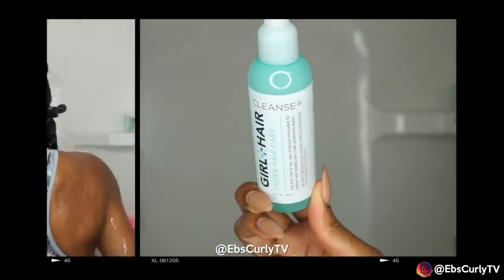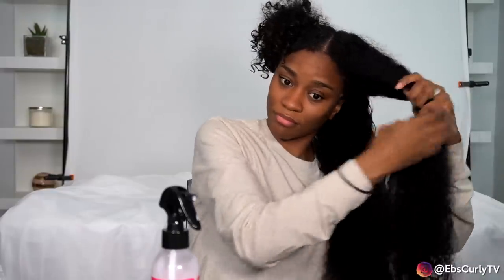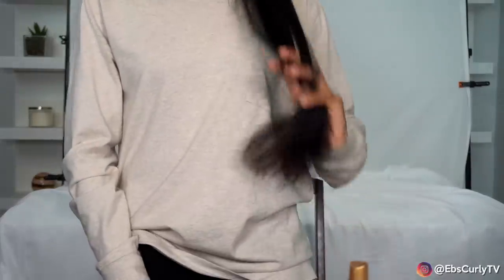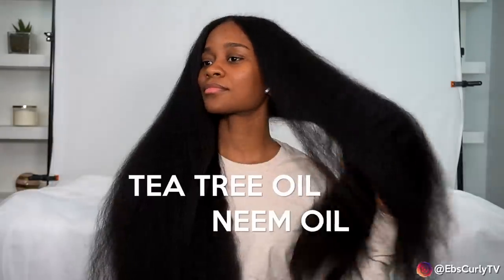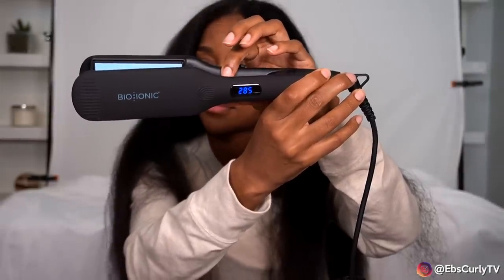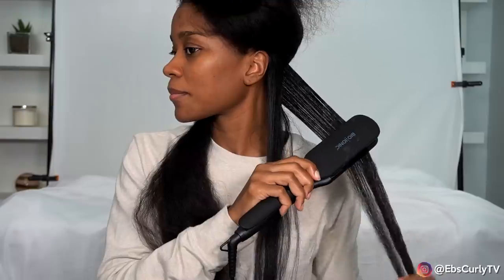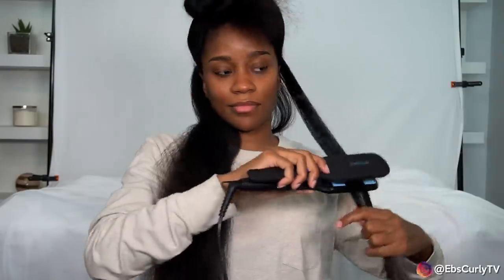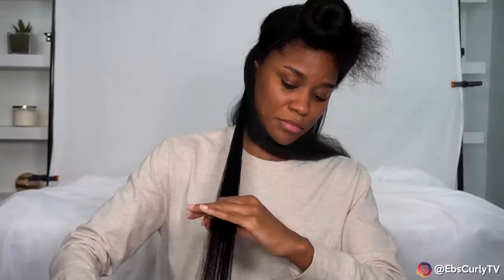The Fastest I've Ever Straightened My Hair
Hey Loves! It's been about 9months since I've straightened my hair. Isn't that crazy?! How often do you straighten your curly if at all?

P R O D U C T  I N F O:

Girl + Hair Cleanse Shampoo

Nourished By Shawnta Pink Honeysuckle + Mango Hydration & Strengthen Treatment Masque and @ShawntasWay on IG and @ShawntasWay on YouTube

Pink Detangling Brush

Mielle Organics White Peony Leave-in Conditioner

BioIonic 10X Pro Ultralight Speed Dryer: 10X Pro Ultralight Speed Dryer

Bio Ionic One-pass Styling Iron

Bio Ionic 3-In-One Styling Iron

***Filming Equipment:***

Sony a6400

Ring Light:

Side Lights:

Soft Box Lights: